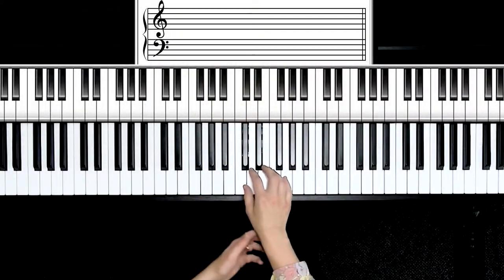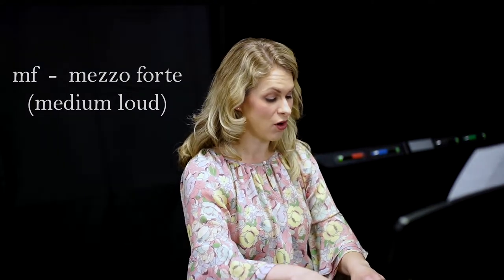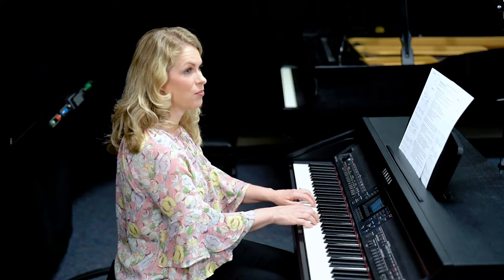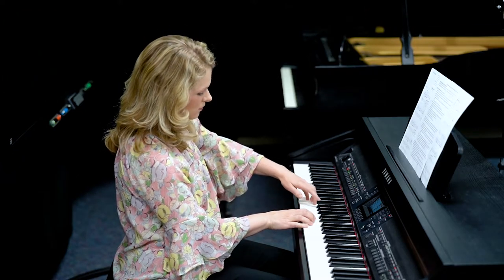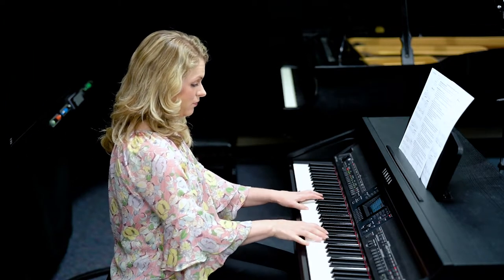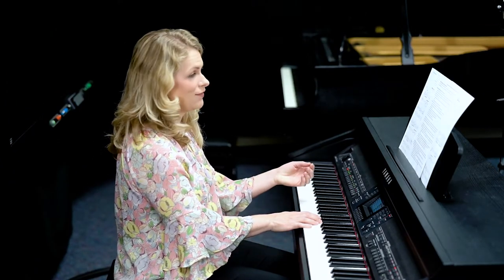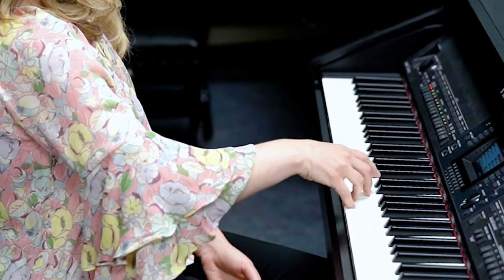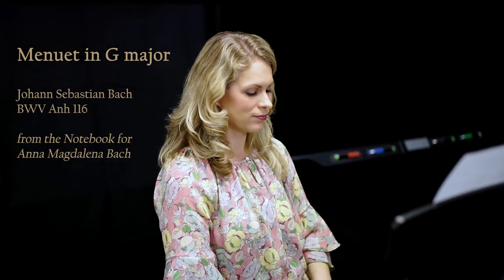How to Practice Hand Independence, Dynamics & Voicing; Demo: Bach Minuet in G, BWV 116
Reference: Alfred’s Group Piano for Adults, Book 1 (2nd Edition)
Adult Piano Adventures All-in-One Piano Course Book 1
Alfred's Basic Adult All-in-One Course, Book 1

This video teaches you how to practice hand independence, play in various beautiful dynamics, and then to develop hand independence by playing 1 hand louder than the other, commonly referred to as voicing. Demo: Bach Minuet in G major, BWV 116.

Chapters:
00:00 Introduction of dynamics
01:11 pianissimo (pp)
01:54 piano (p)
02:12 mezzo piano (mp)
02:34 mezzo forte (mf)
02:50 foret (f)
03:10 fortissimo (ff)
03:26 dynamic range
04:02 shaping dynamics
06:26 Voicing
07:21 Voicing practice
10:36 Bach BWV 116 Introduction
11:23 Demo: Bach BWV 116